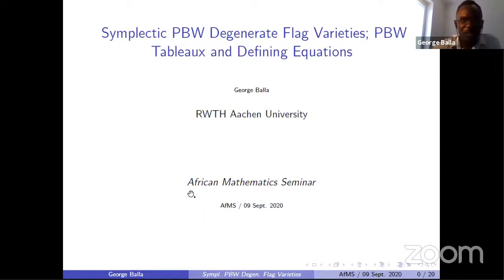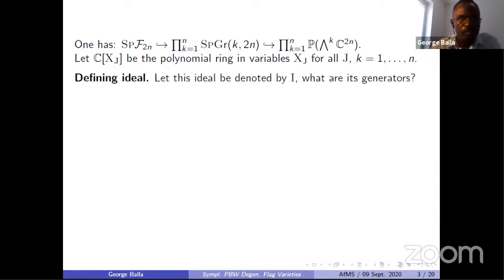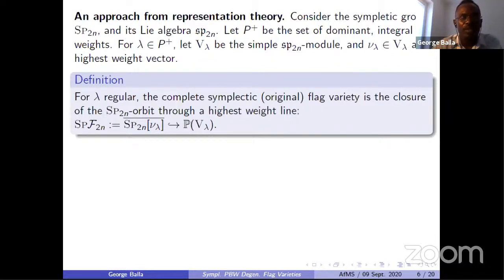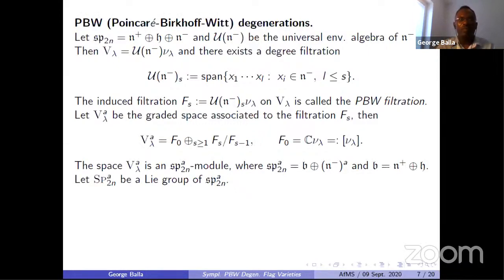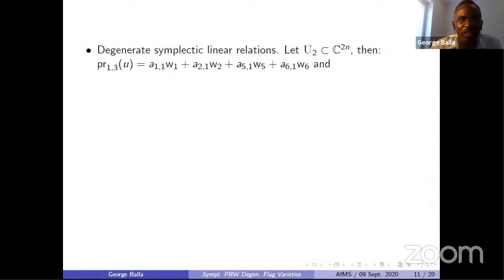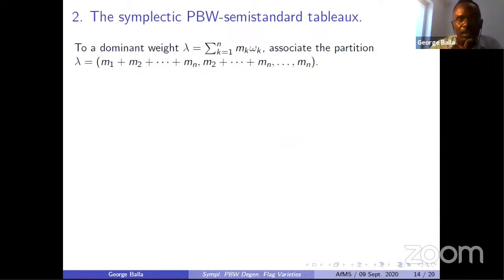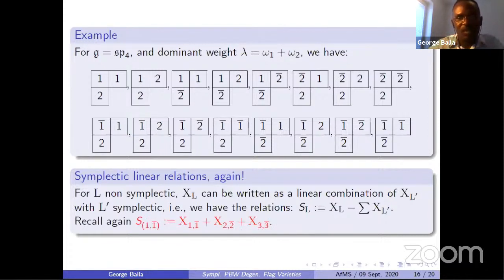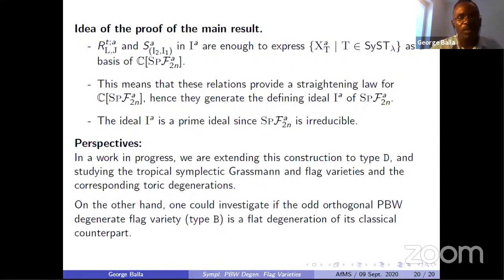George Balla | Symplectic PBW Degenerate Flag Varieties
African Mathematics Seminar | 9 September 2020